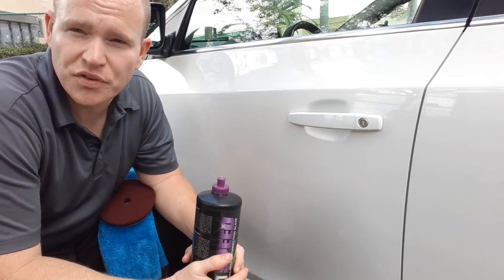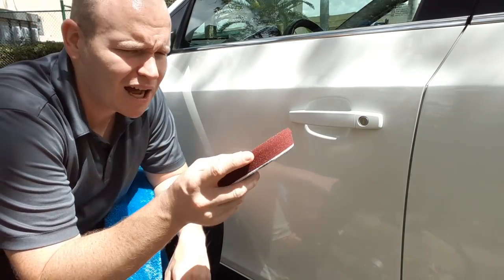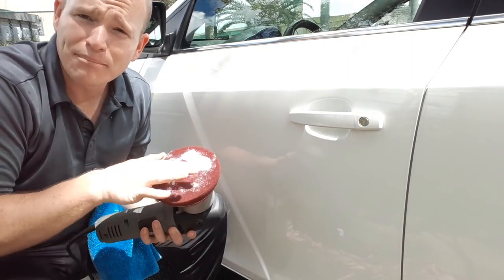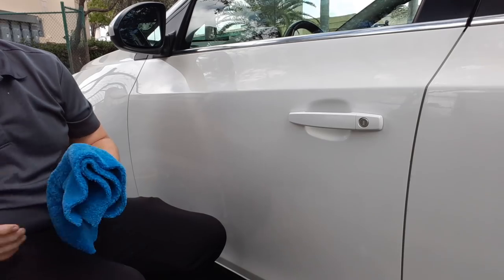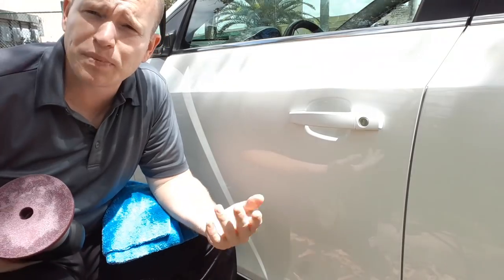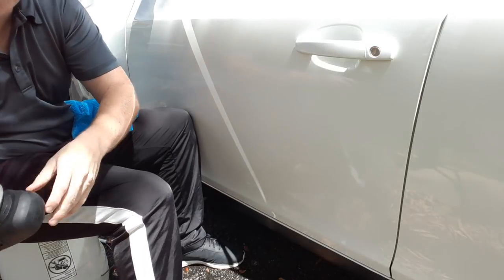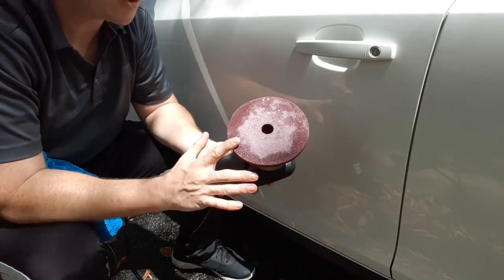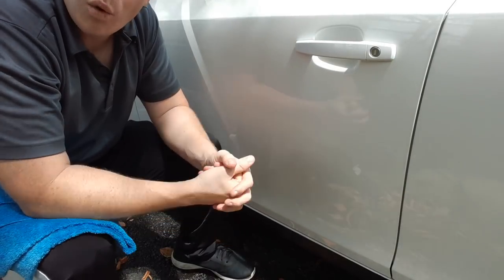What Happened To HD Speed???